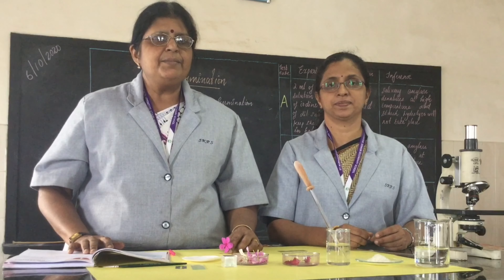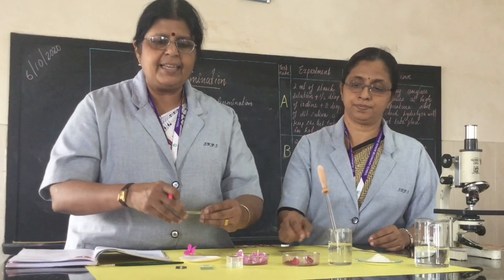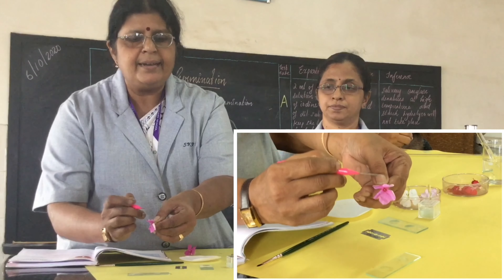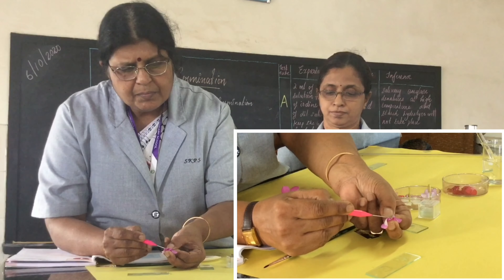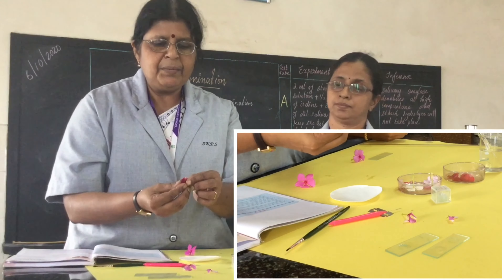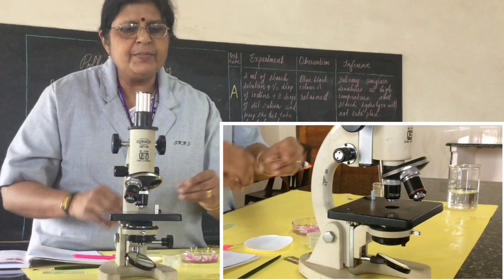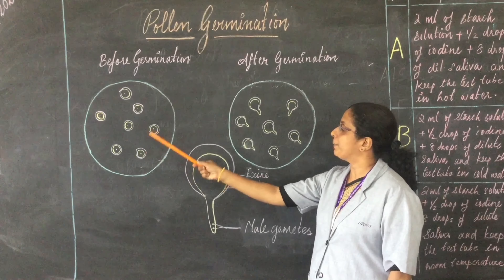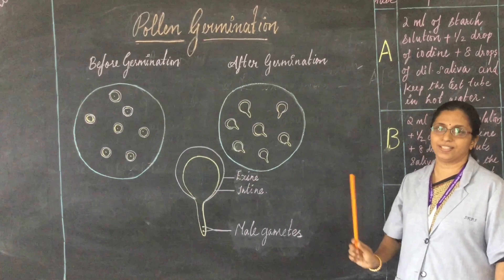Experiment 1 Pollen Germination